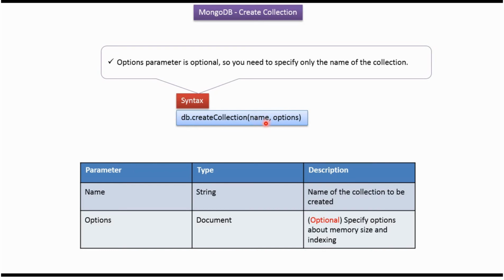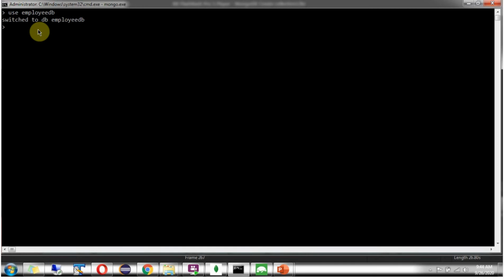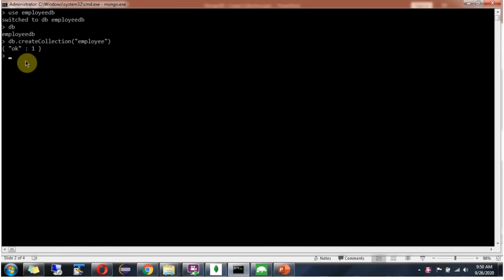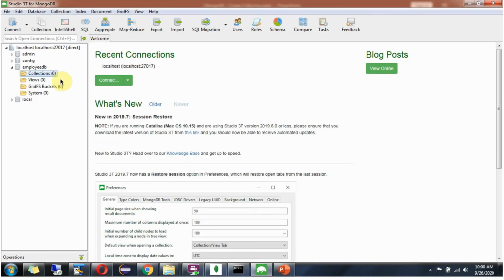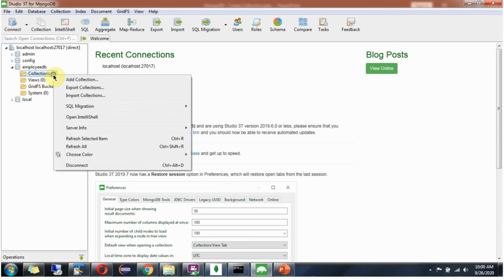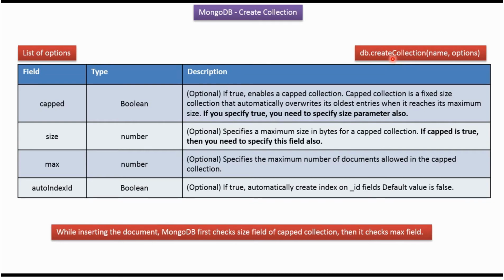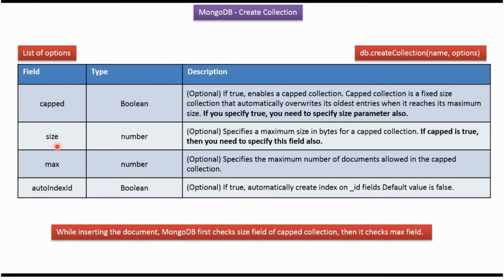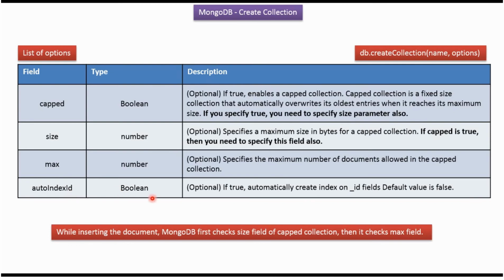How to Create a Collection in MongoDB? | MongoDB Tutorial for Beginners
Welcome to our MongoDB tutorial series for beginners! In this video, we'll guide you through the process of creating a collection in MongoDB. Collections are where your MongoDB documents are stored, making them an essential component of your database structure.

- Understanding collections in MongoDB
- Step-by-step guide to creating a collection
- Choosing a meaningful name for your collection
- How to create a collection using MongoDB Shell and MongoDB Compass
- Best practices for naming conventions and organization

Collections provide a structured way to organize your data within MongoDB, making it easier to manage and query your documents effectively. By mastering the creation of collections, you'll have a solid foundation for building and managing your MongoDB databases.

**Steps Covered:**
1. **Understanding Collections:** Learn what collections are and how they fit into the MongoDB data model.
2. **Creating a Collection:** Follow along as we demonstrate how to create a collection using both the MongoDB Shell and MongoDB Compass.
3. **Choosing a Name:** Discover best practices for naming your collections to ensure clarity and consistency.
4. **Using MongoDB Compass:** If you prefer a graphical interface, we'll show you how to create collections using MongoDB Compass, a user-friendly GUI tool.
5. **Best Practices:** Tips and recommendations for organizing your collections and maintaining a well-structured database.

Your support helps us create more valuable content to assist you on your MongoDB journey!